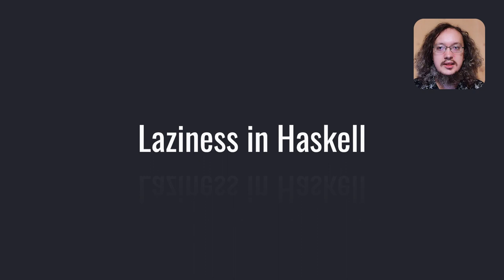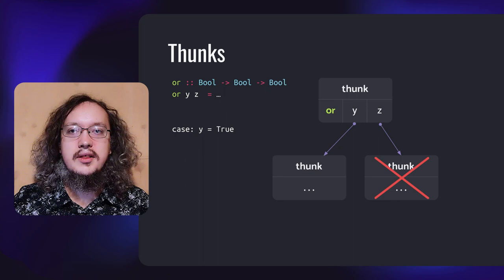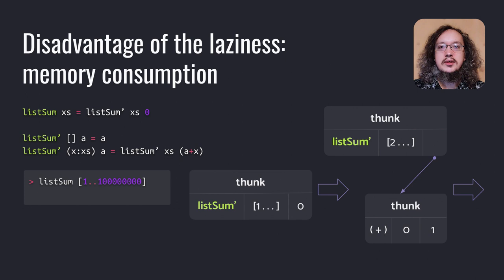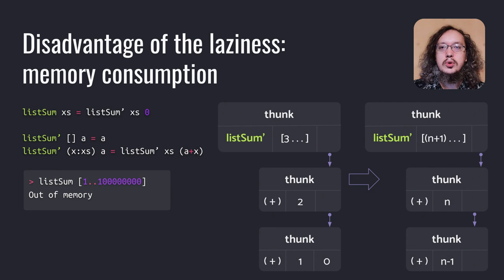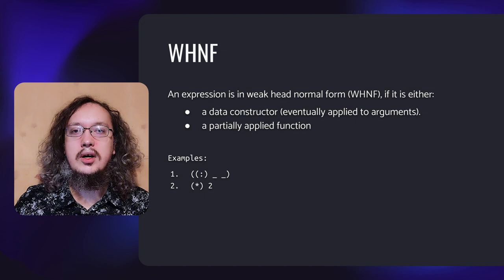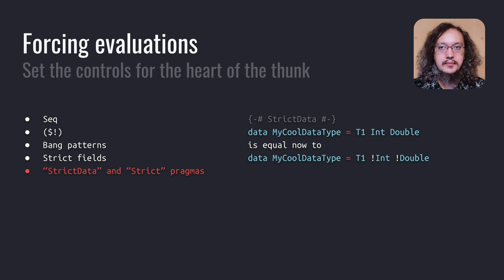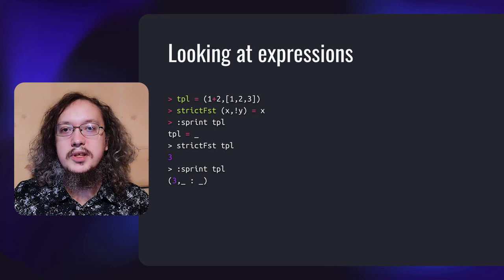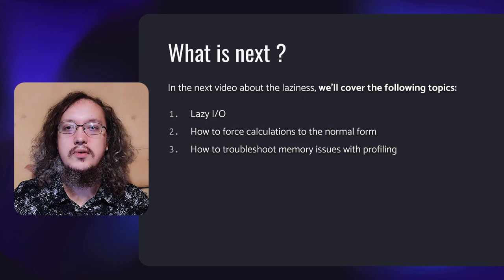Laziness in Haskell – Rinat Stryungis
In this video, we take a look at how laziness works in Haskell and what are some of its downsides. You'll learn about thunks, laziness-specific memory leaks, and how to force Haskell to be strict when necessary.

0:00 Intro
0:42 Thunks
2:26 Memory consumption
5:24 Weak head normal form
6:36 How to force evaluation
8:30 Looking at expressions
10:17 Conclusion